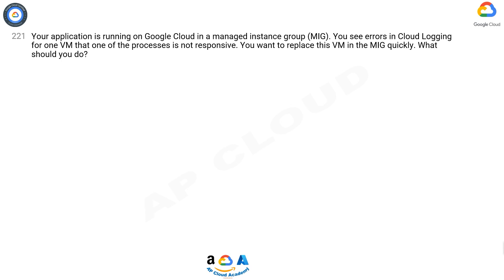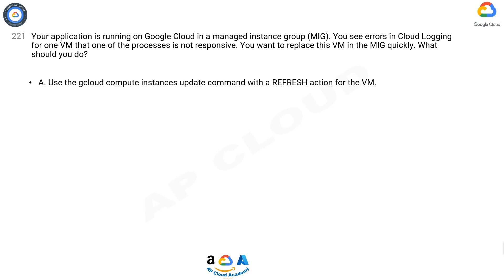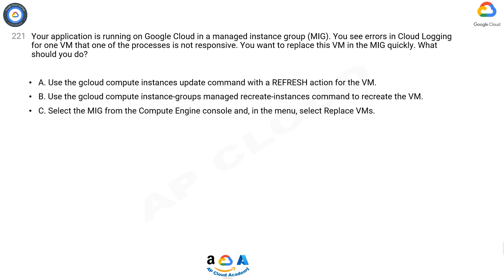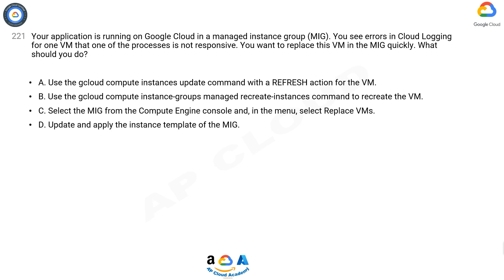Q221.Your application is running on Google Cloud in a managed instance group (MIG). You see errors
Q221. Your application is running on Google Cloud in a managed instance group (MIG). You see errors in Cloud Logging for one VM that one of the processes is not responsive. You want to replace this VM in the MIG quickly. What should you do?​

A. Use the gcloud compute instances update command with a REFRESH action for the VM.​
B. Use the gcloud compute instance-groups managed recreate-instances command to recreate the VM.​
C. Select the MIG from the Compute Engine console and, in the menu, select Replace VMs.​
D. Update and apply the instance template of the MIG.​